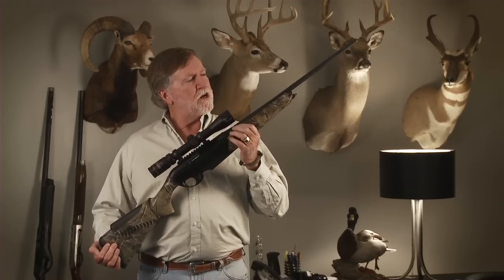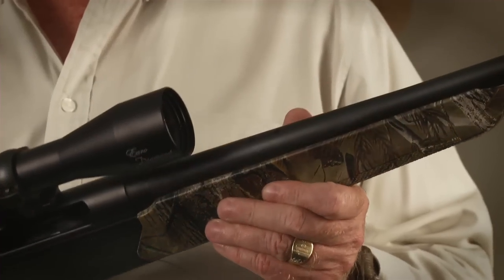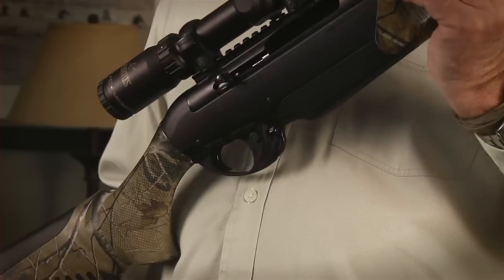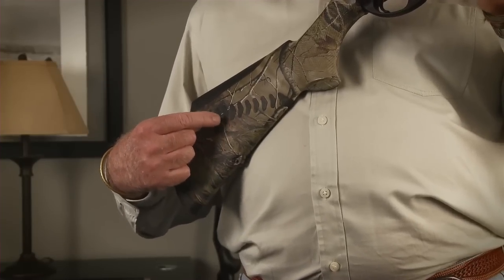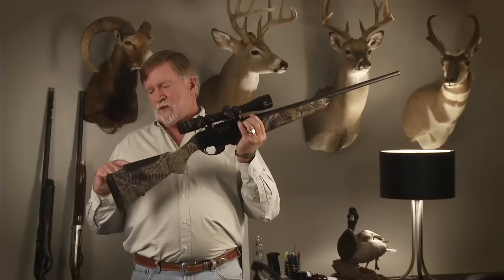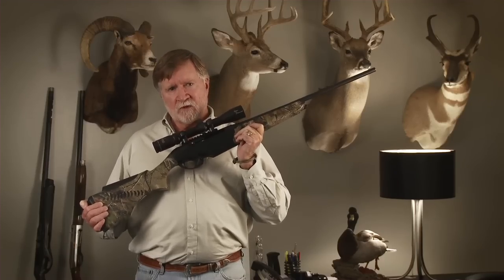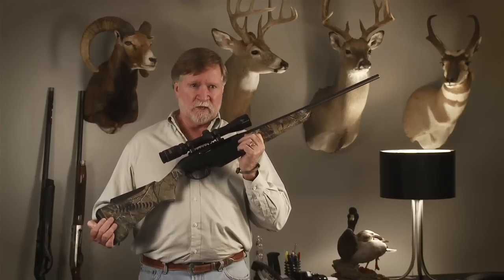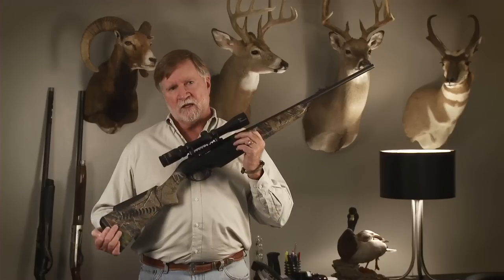Benelli R1 Rifle Review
Benelli's R1 is a semi-auto rifle that features the same ARGO system utilized by the M4 shotgun allowing for fast followup shots in the field.